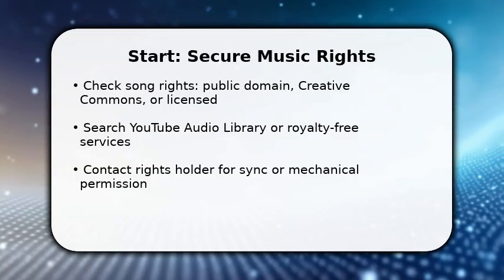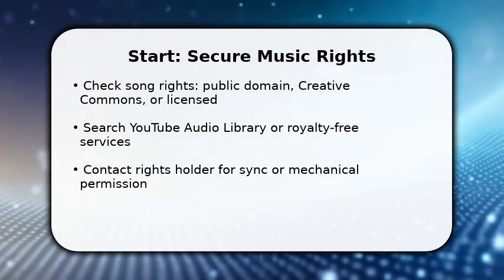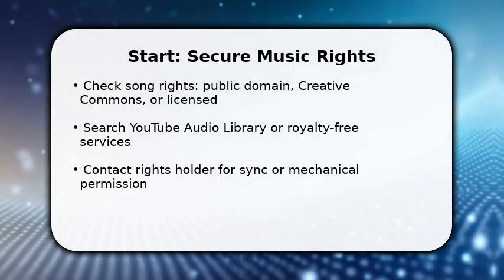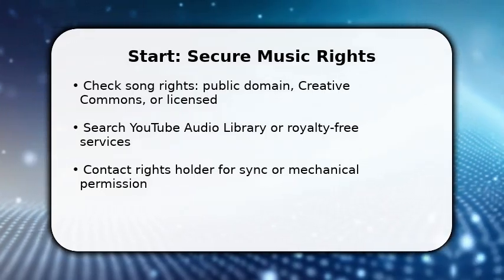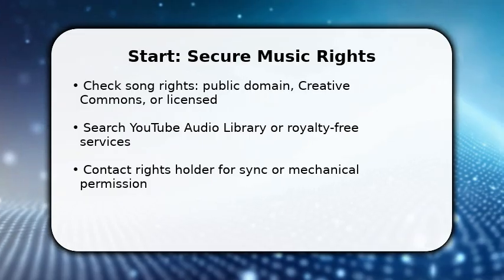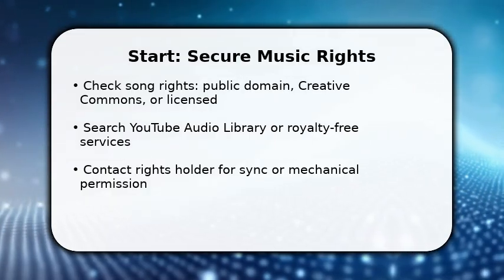How to Use Song in Youtube Shorts Without Copyright - Full Guide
Discover legal ways to incorporate music into your YouTube Shorts.

How to use song in YouTube shorts, Copyright free music for videos, Creative Commons licensed audio, Royalty-free tracks for YouTubers, Legal background of using songs on Shorts, Music copyright laws and social media, Finding legal soundtracks online, Using stock music in YouTube content, Copyright compliance for video creators, How to legally use audio clips